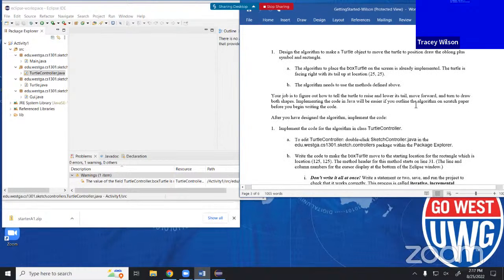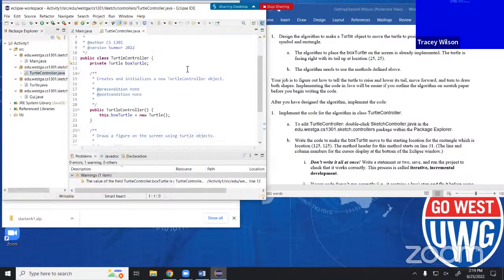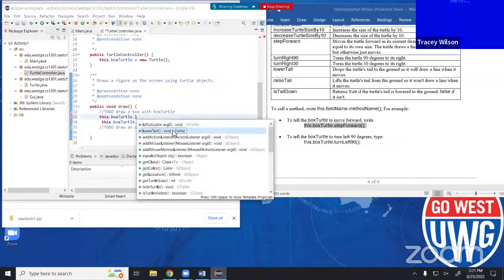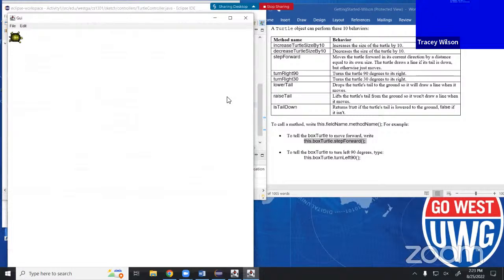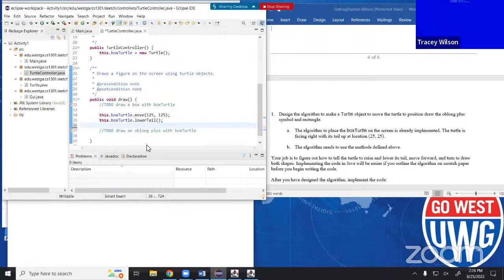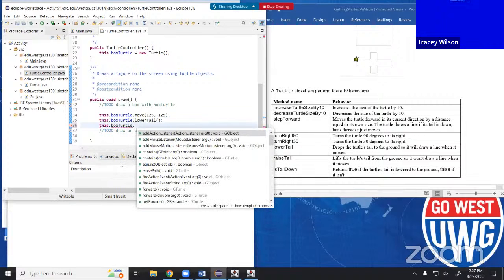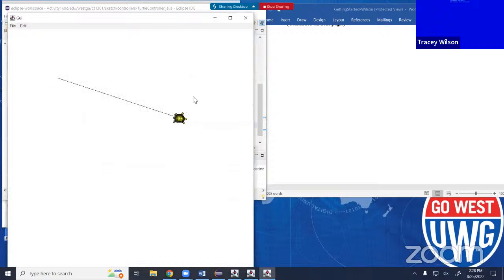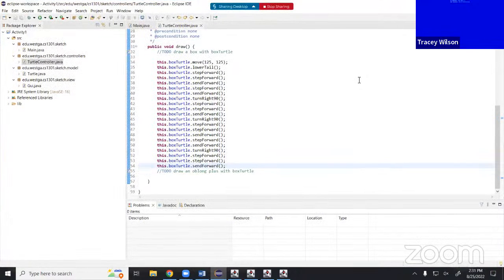CS 2320 Assignment 1 getting started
video where I got the first assignment started in class.